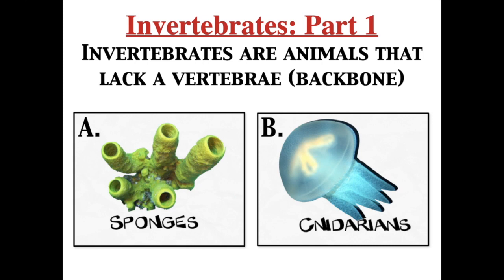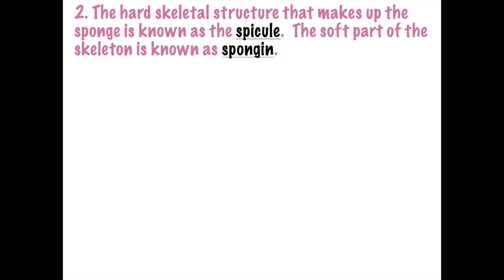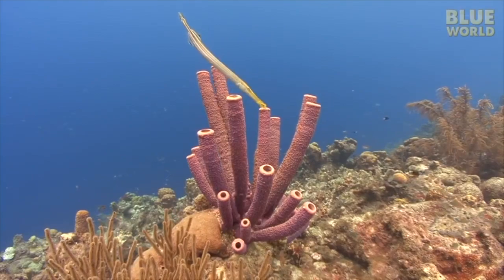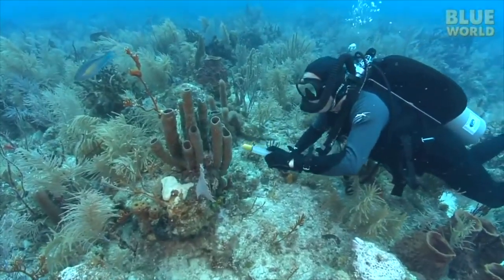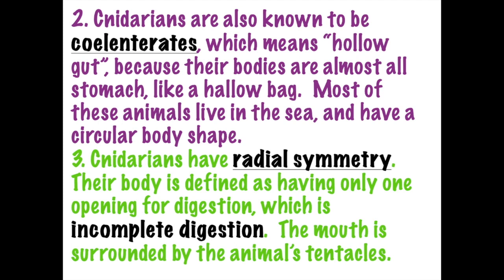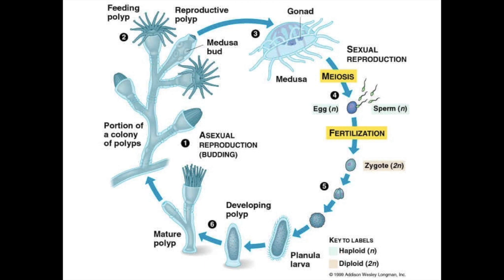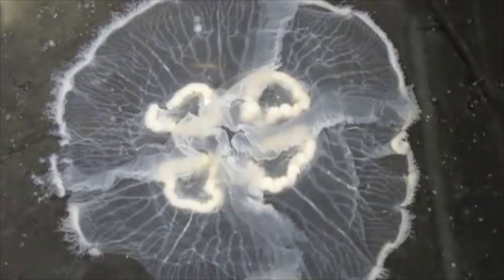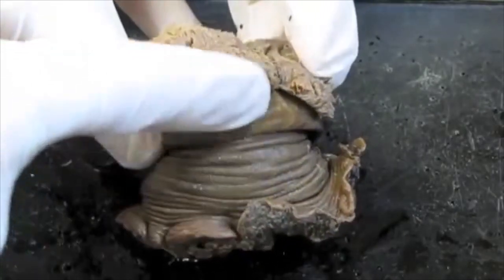Porifera and Cnidarians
This video is about Porifera and Cnidarians